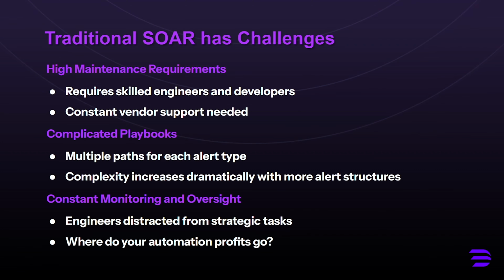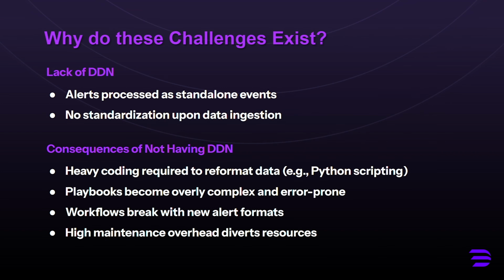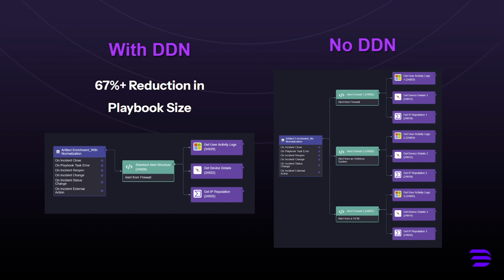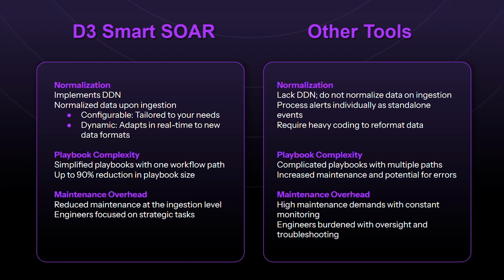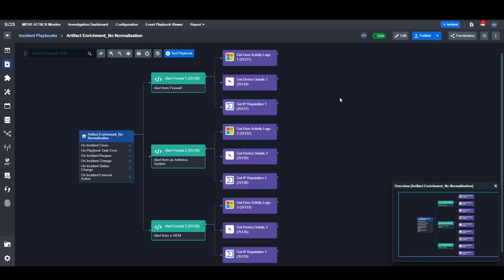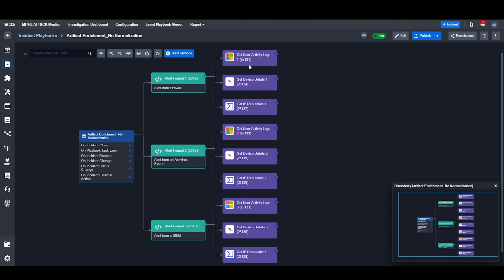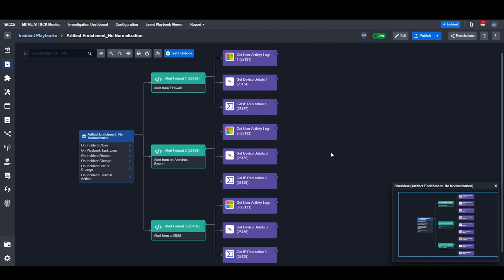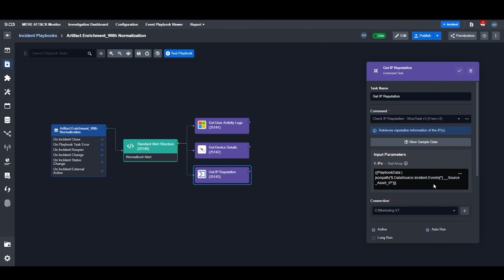Simplifying SOAR Maintenance with D3's Dynamic Data Normalization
D3 Security’s dynamic data normalization simplifies SOAR (Security Orchestration, Automation, and Response) platform maintenance. Discover how traditional SOAR tools create complex playbooks and high maintenance requirements, and learn how D3 tackles these challenges by normalizing data upon ingestion.

Watch the full breakdown in the video and check out the full blog for more details